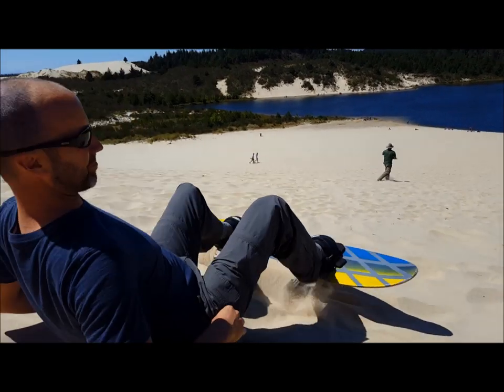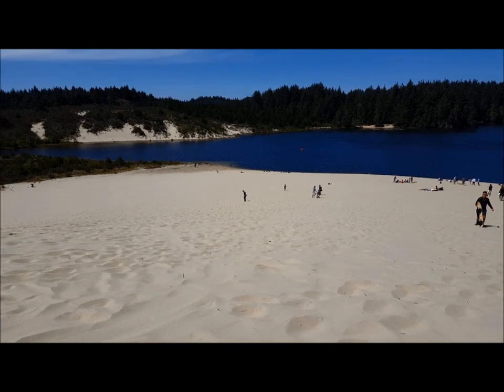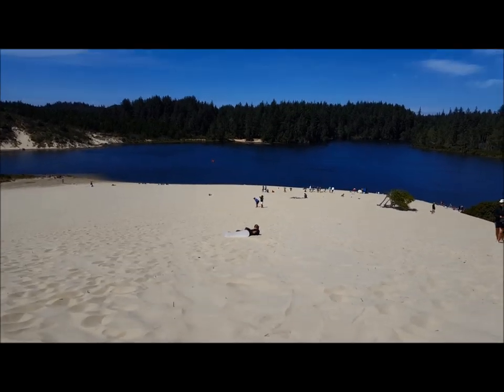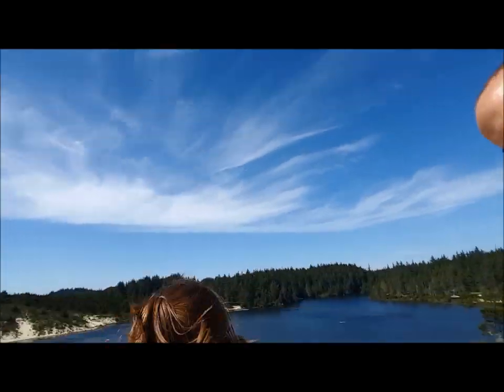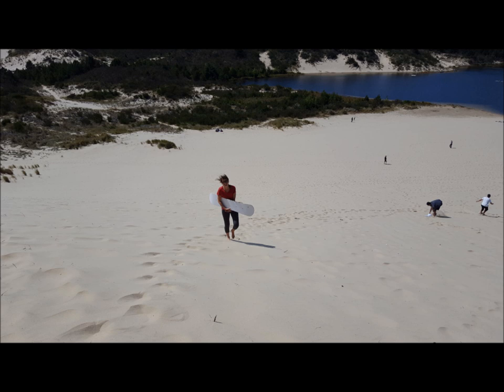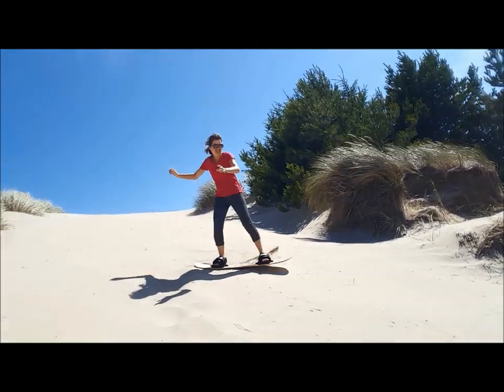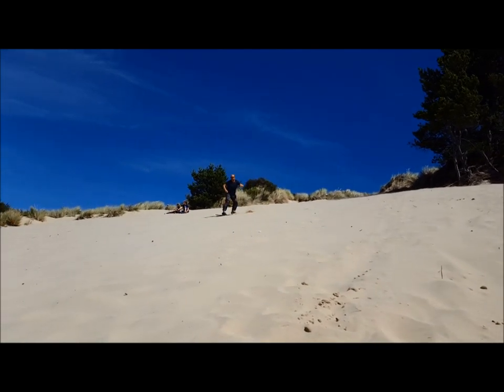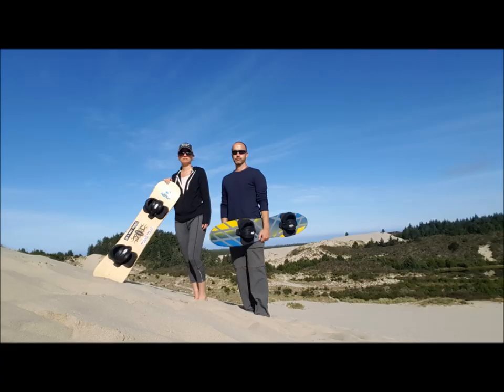Adventures in Oregon - Sandboarding in Florence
We take to the sand dunes to try sandboarding during our stay in Florence, Oregon.  We have never sandboarded or snowboarded, but the thought of falling on soft, warm sand was much more inviting!